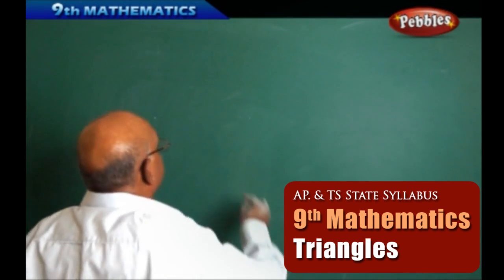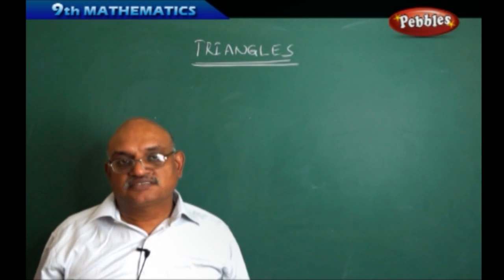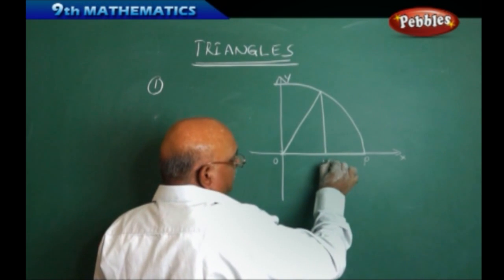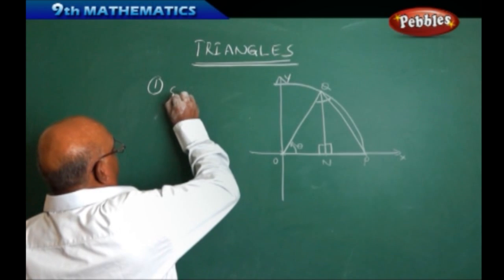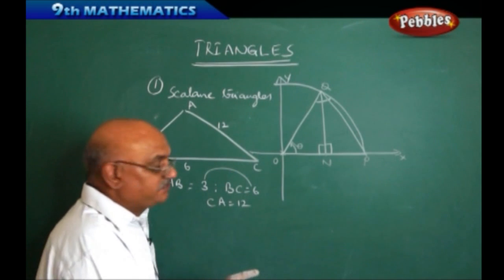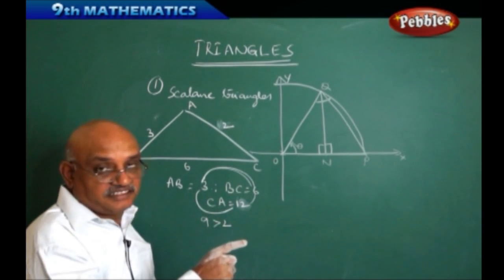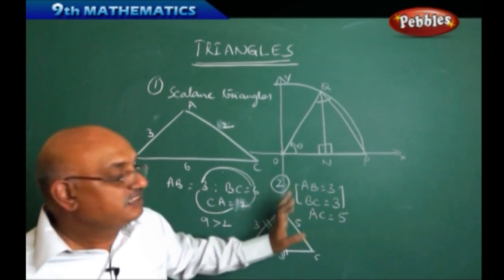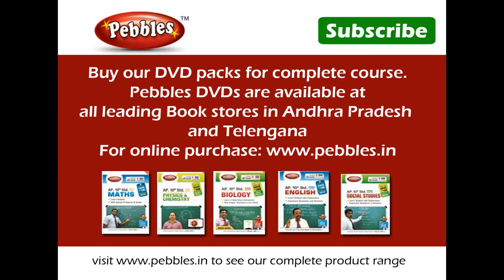Triangles - Class 9th AP & TS State Board Syllabus Mathematics